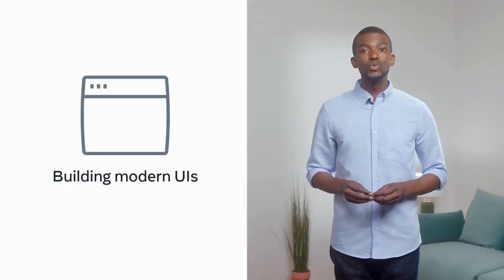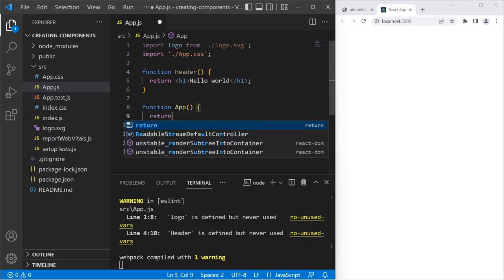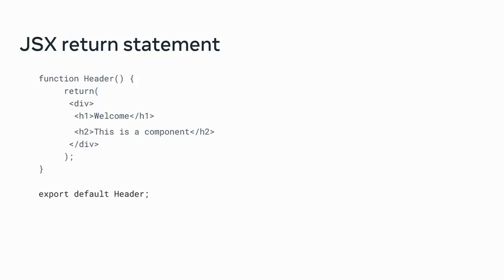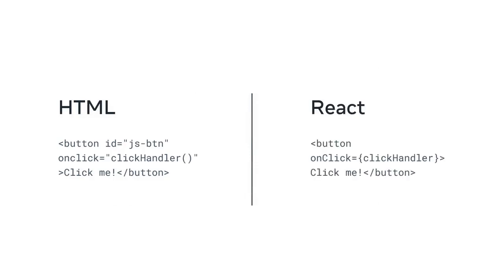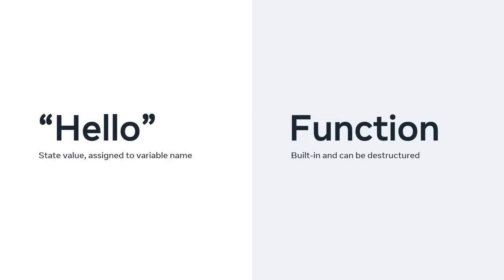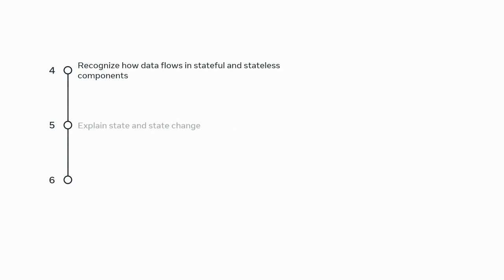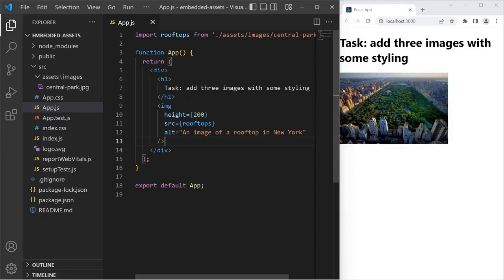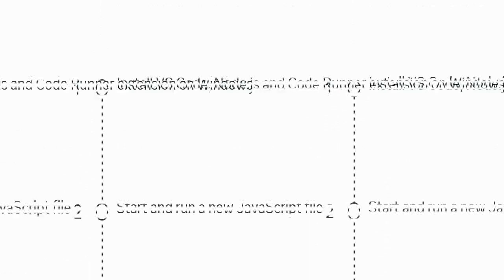Front-End Developer Full Course P4 [React Basics]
Front-End Developer Full Course by Meta

Launch your career as a front-end developer. Build job-ready skills for an in-demand career and earn a credential from Meta.
No degree or prior experience required to get started.